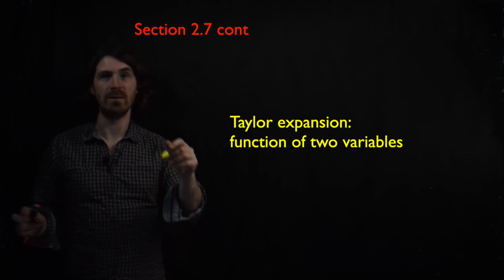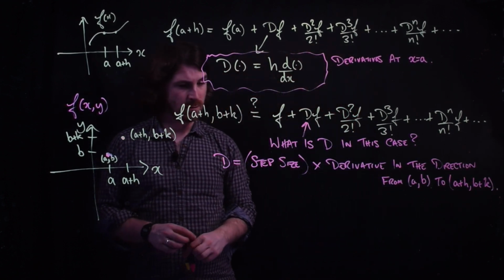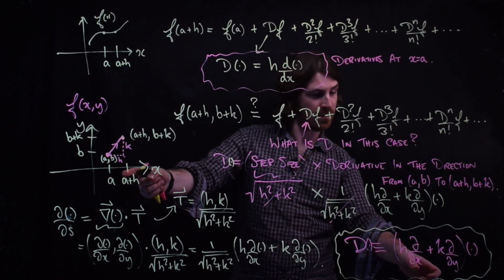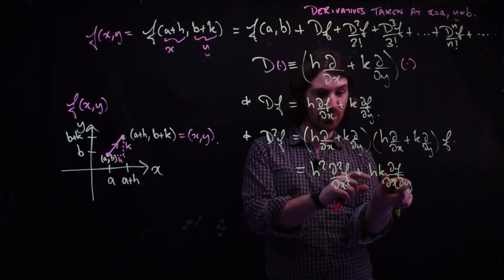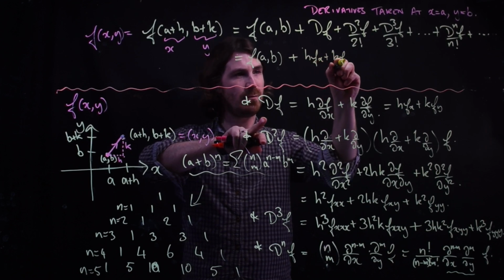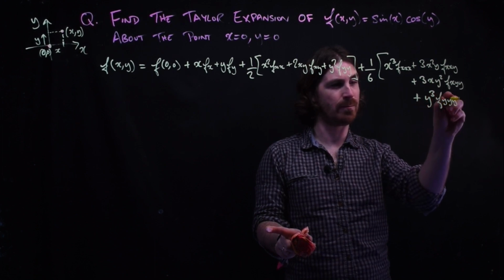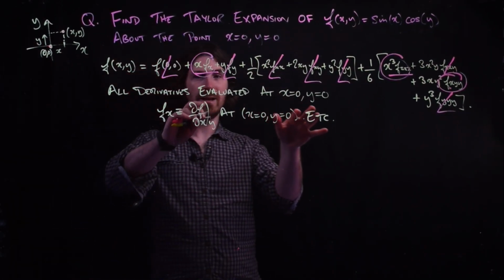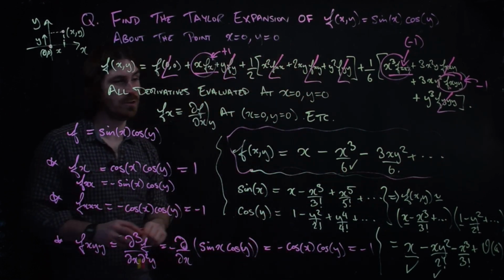Section 2.7 part b: Taylor's expansion for a function of two variables, with an example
00:00 - Recap of single-variable case, stating it in terms of differential operator D, and the statement that similar expression exists for the multivariable case, with a different D.
04:12 - Writing what the differential operator "D" is in the multivariable case.
11:45 - Recap of Taylor expansion for function of two variables, and writing the terms to third order out explicitly.
22:43 - Example: Taylor expansion of sin(x)*cos(y) to third-order terms, showing equivalence to the product of the single-variable expansions for sin(x) times that of cos(y).